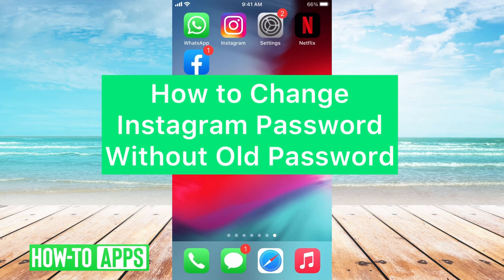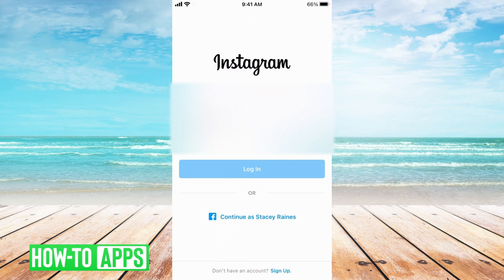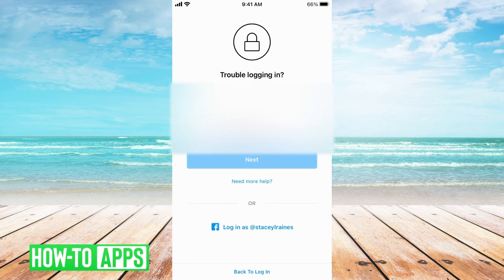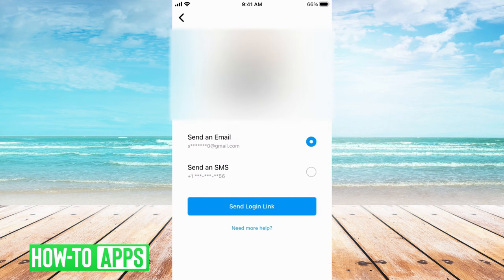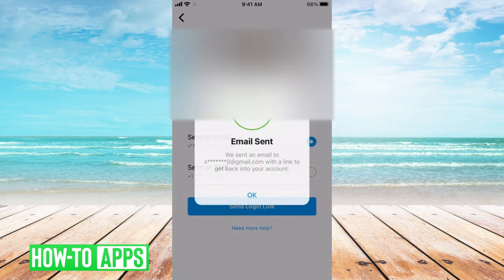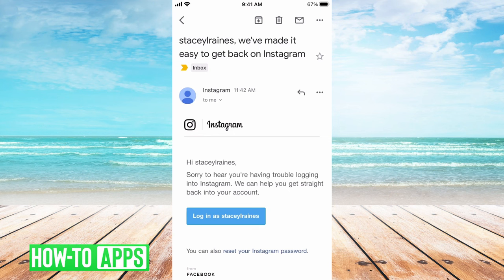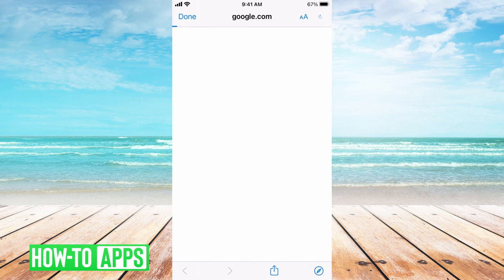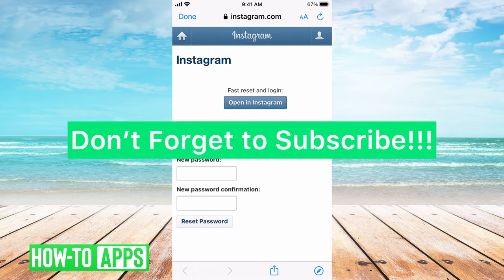How To Change Instagram Password Without Knowing Old Password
These days we all have a thousand different passwords that makes it complicated to login and remember every password. If you forgot your Instagram password, this video will walk you through how to change that password without knowing your old one. That way you can change your current password to a new one and keep posting and viewing Instagram. Keep in mind you will need access to the email or phone number associated with your Instagram account for this trick to work.

Let us know if you have any problems and we hoped this solved your issue. Have a question?